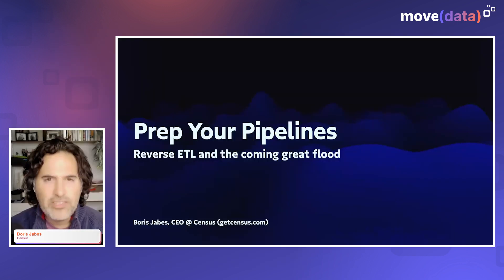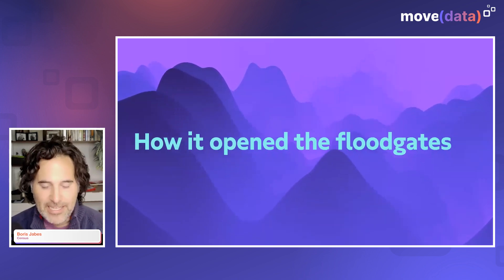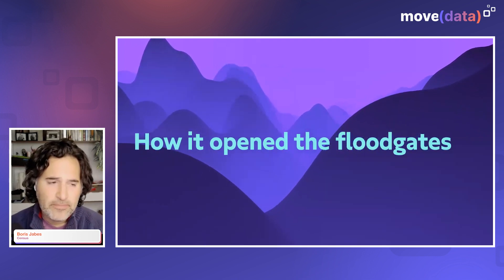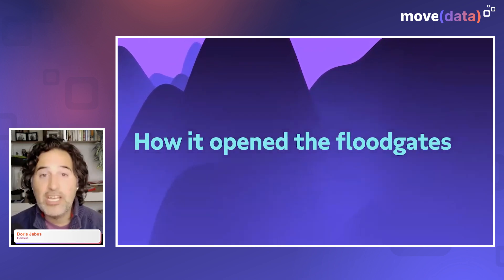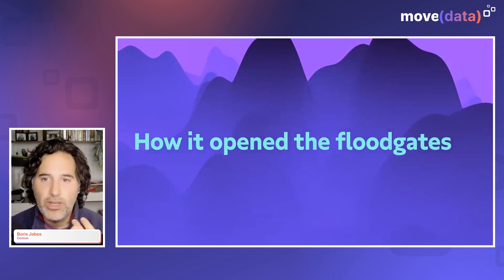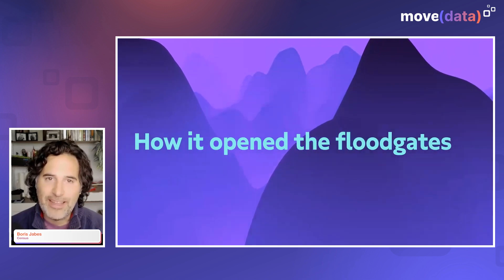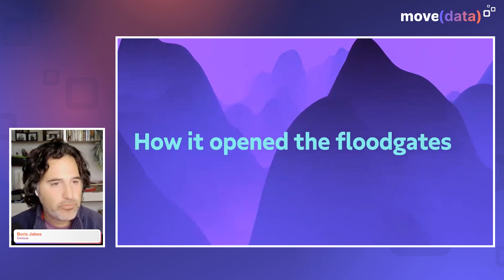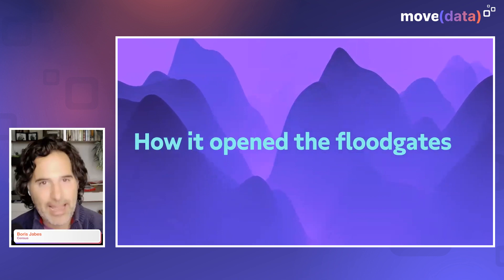Prep Your Pipelines - Reverse ETL and the coming great flood - Boris Jabes - move(data)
Hi there, I’m Boris. I’m the founder and CEO of Census, a service that helps companies sync customer data across business systems. Previously I founded Meldium, a YC-backed password manager for teams, which was acquired by LogMeIn. I enjoy speaking about technology, helping other startup founders, and angel investing. I grew up in Canada & France before eventually moving to the US. Before settling in San Francisco, I lived in Seattle & Pittsburgh. I moonlight as an amateur tour guide if you’re visiting. Someday, I hope to recreate the magic of HyperCard.